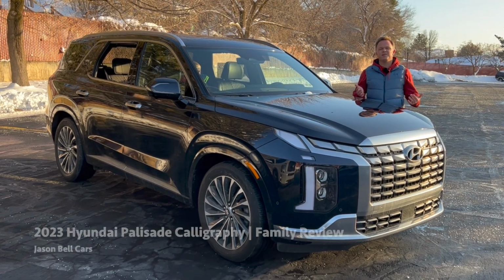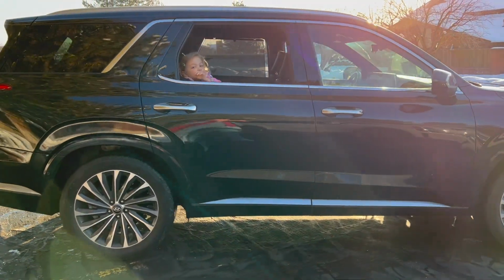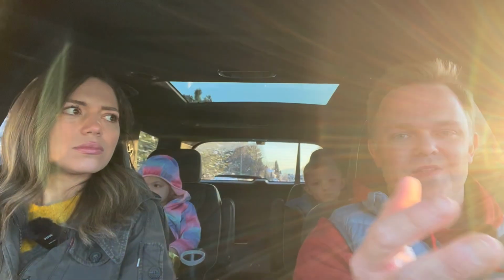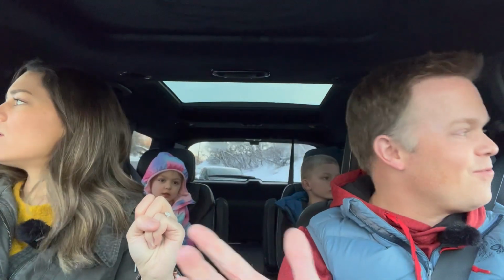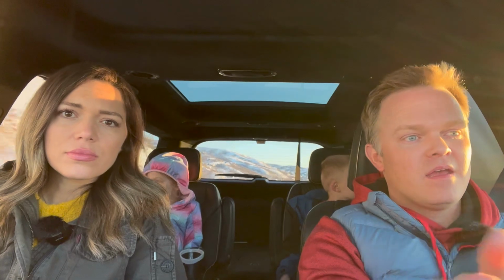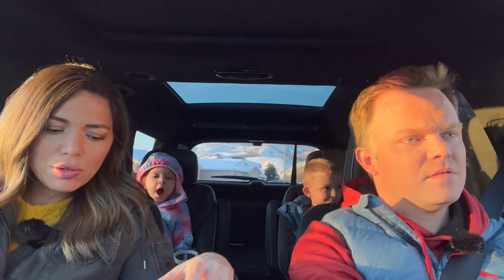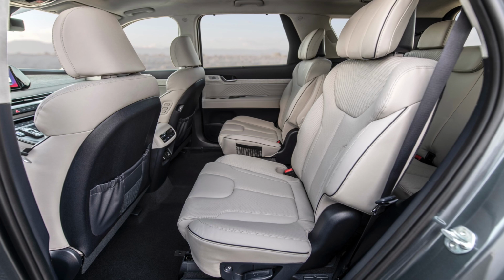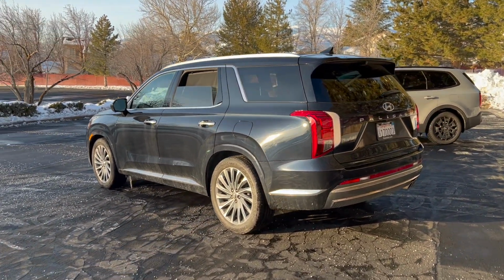Living with the INCREDIBLE 2023 Hyundai Palisade Calligraphy | Two-Week In-Depth Family Review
This week we review the 2023 Hyundai Palisade Calligraphy from a daily driving perspective. We had it for two weeks and can tell you it's absolutely one of the best family-haulers on the market and we LOVE it -- even as current Telluride owners.